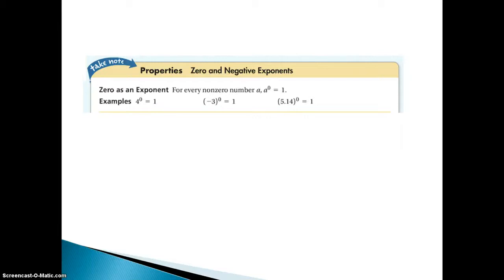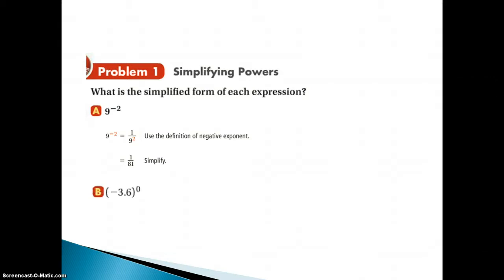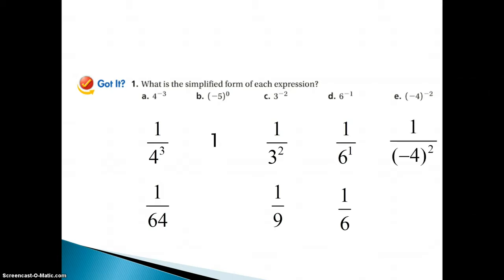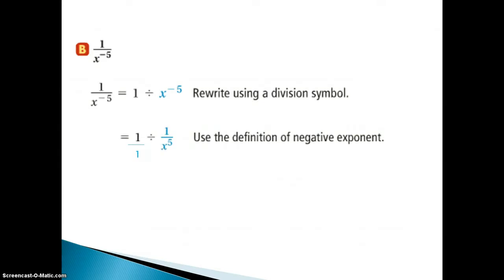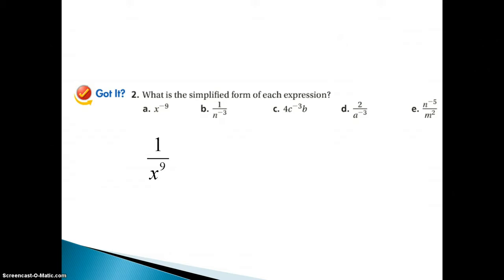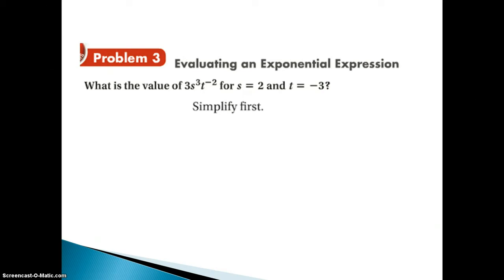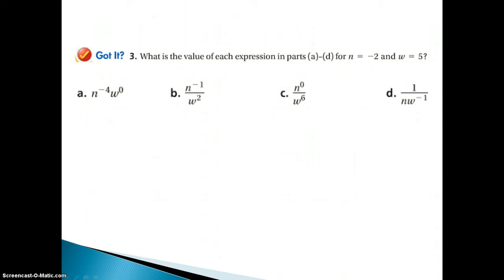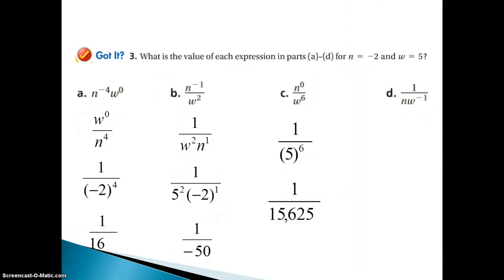7-1 ALG JOHNSON 0728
Simplifying Expressions with zero and negative exponents